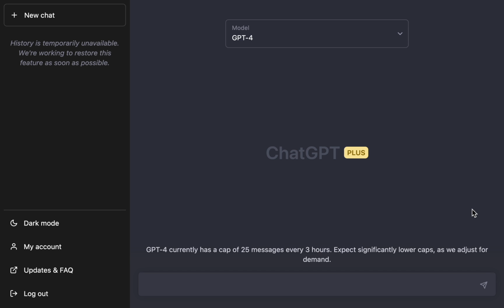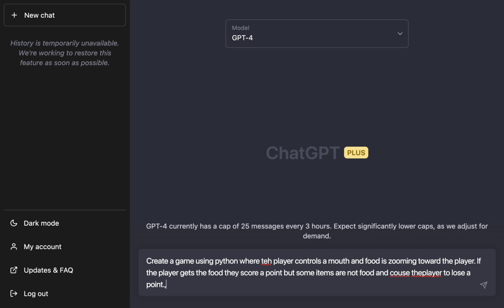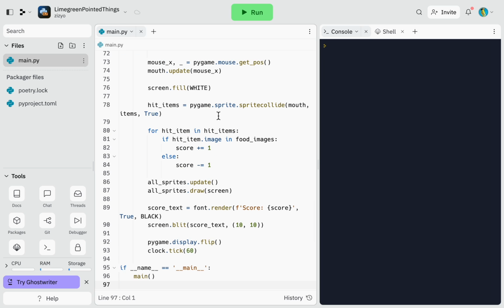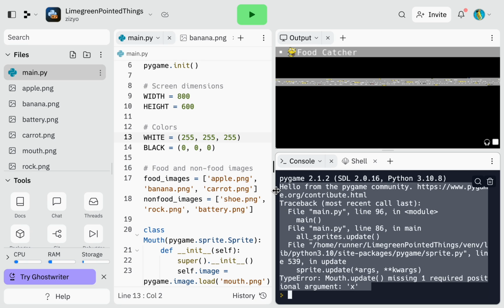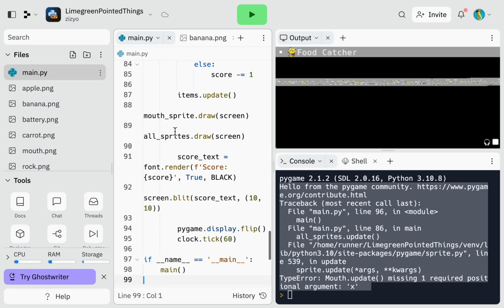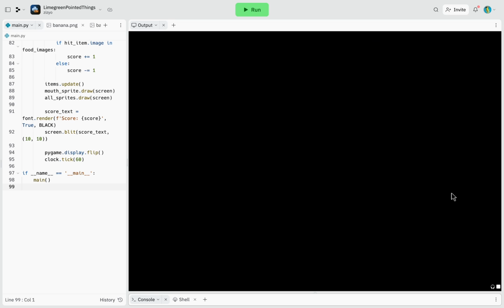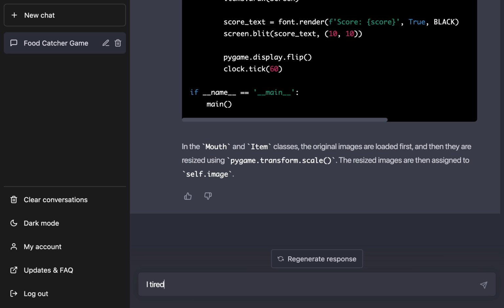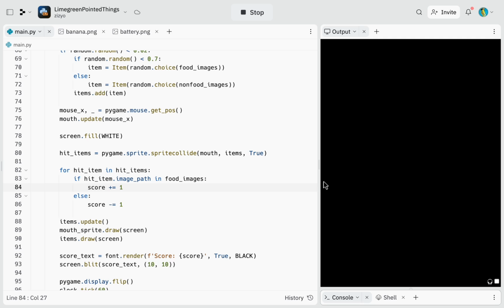ChatGPT Game Development – Create a 2D Python Game in 5 Minutes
Use ChatGPT to create and debug a fun Python game in only 5 minutes.